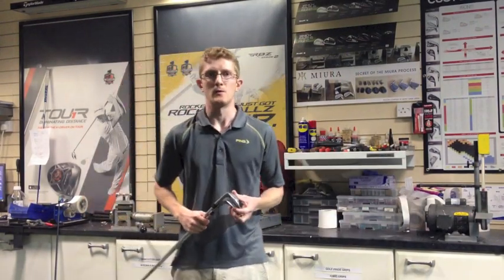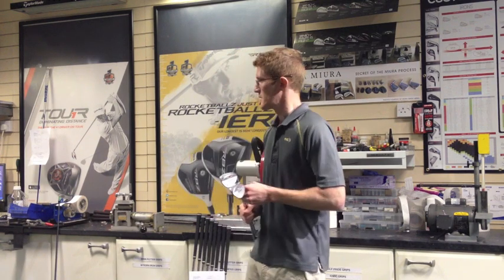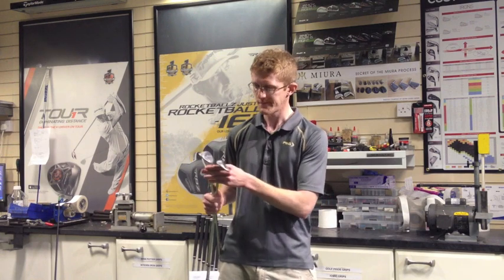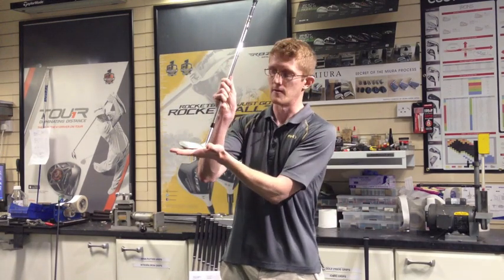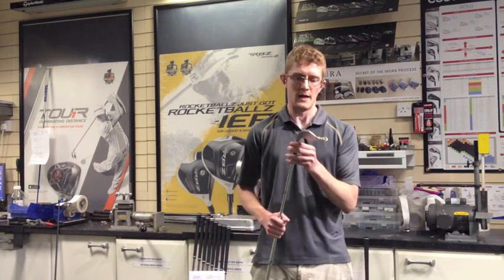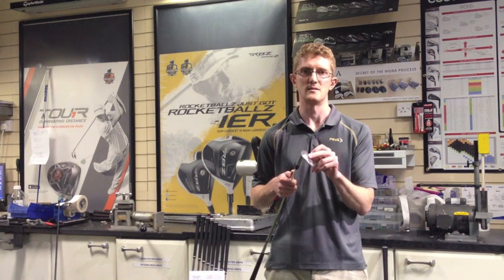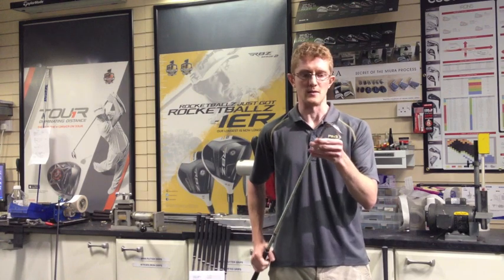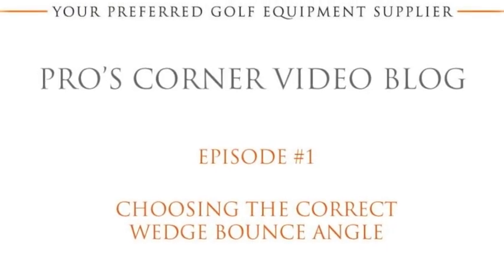Bounce Angles and Wedges - Pro's Corner Episode 1 with Kevin Kean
Kevin talks about what bounce means when talking about wedges. What impact does it have on playing different types of shots from different lies and surfaces.